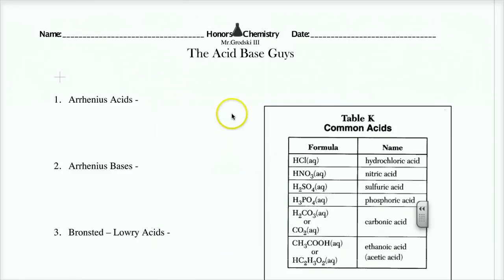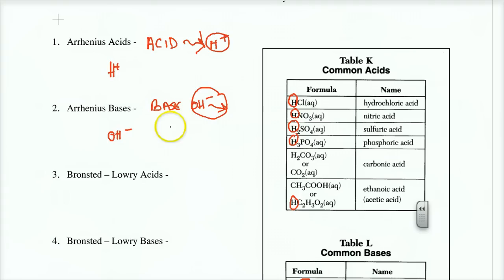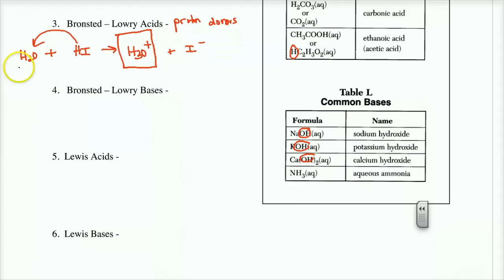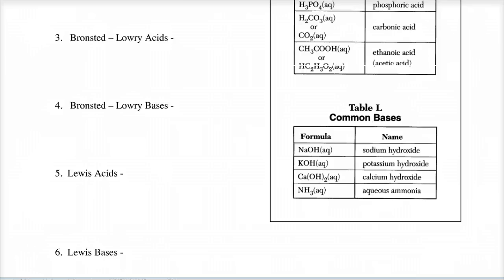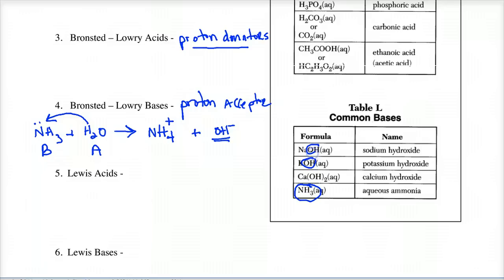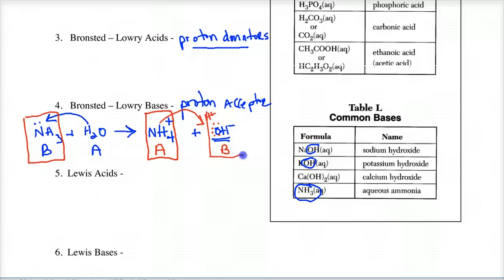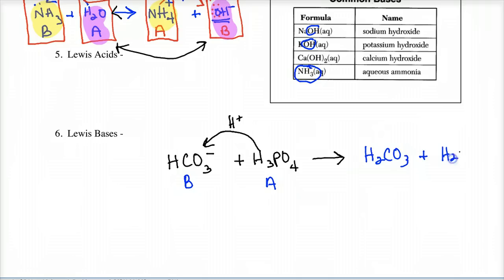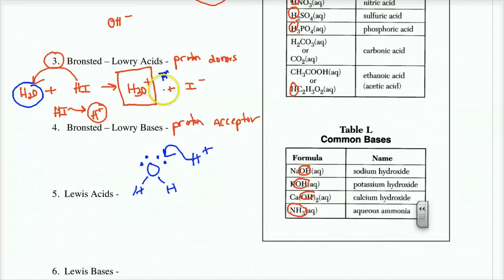Lecture 3.10 - Bronsted- Lowry acid and base definitions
Short Lecture on Bronsted Lowry Acid and Bases and conjugate acid base pairs